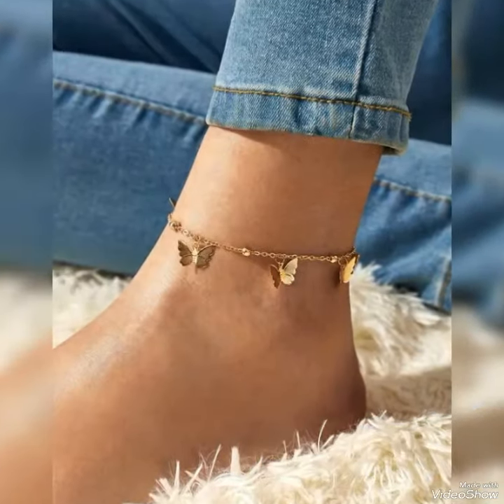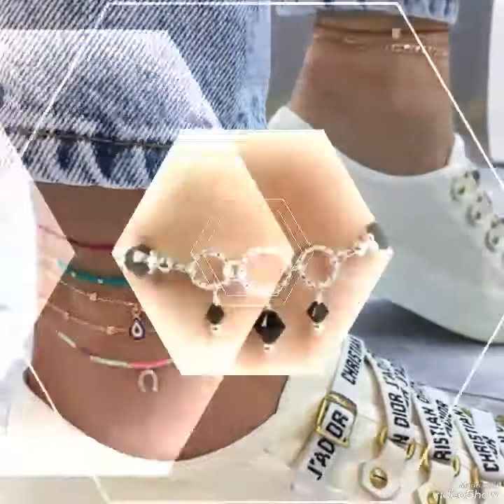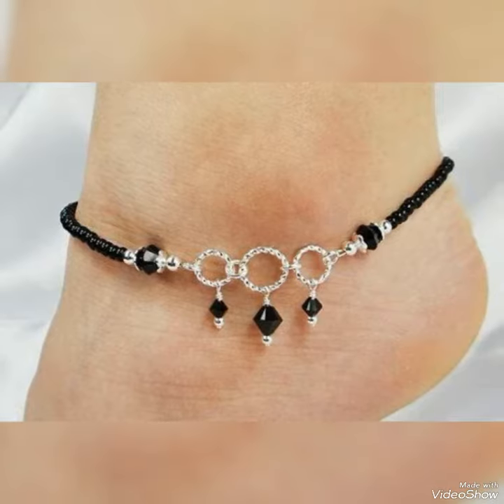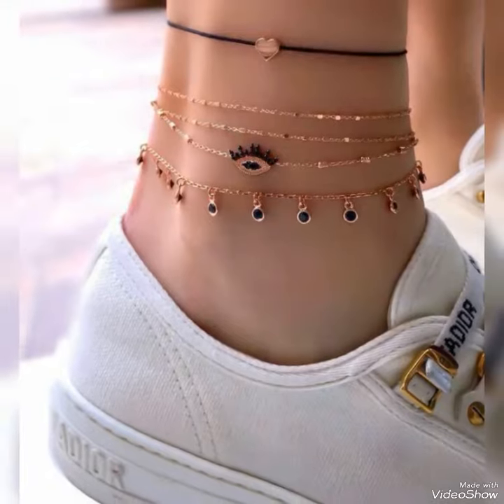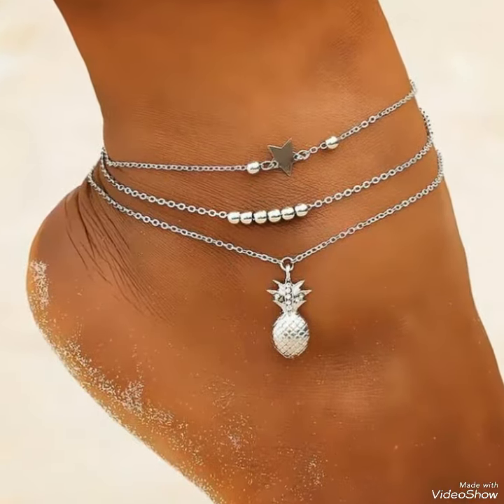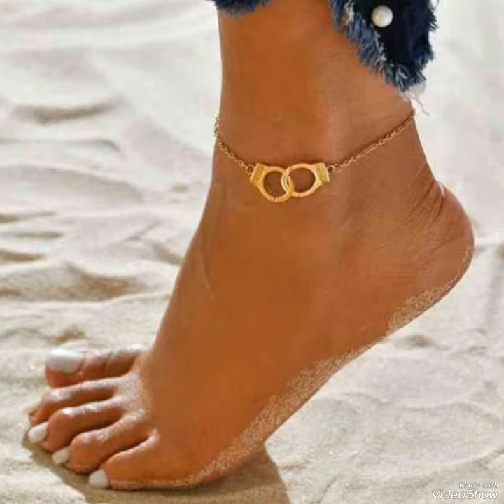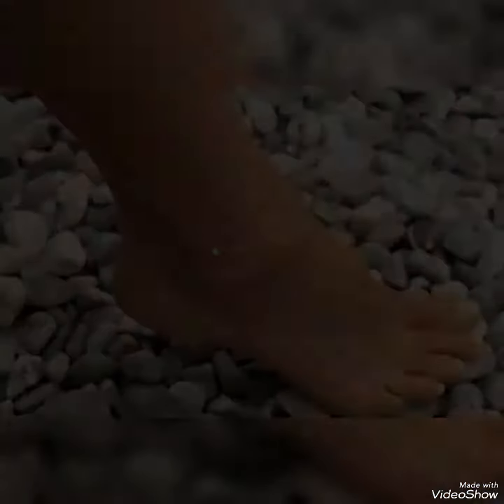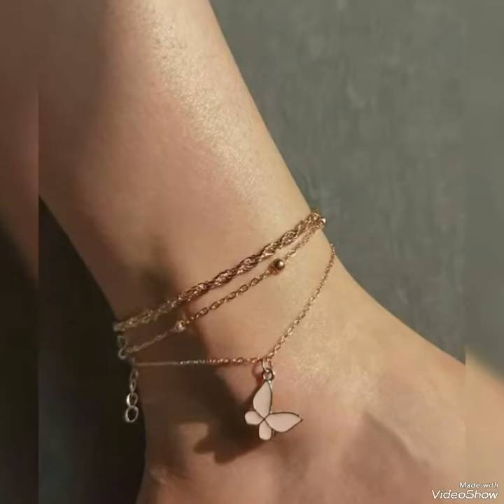Fabulous And Stylist Collection Of Ankle Strap Bracelet For Ladies